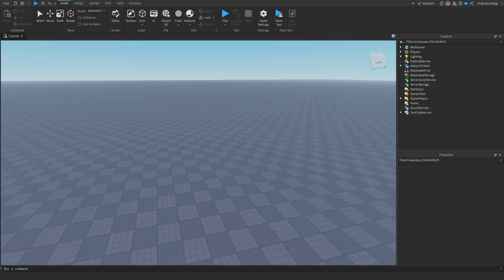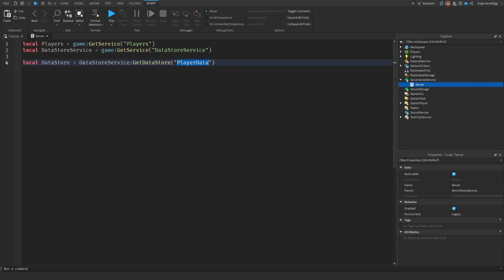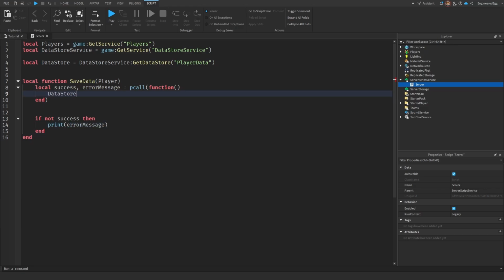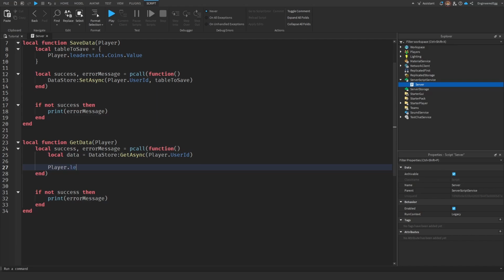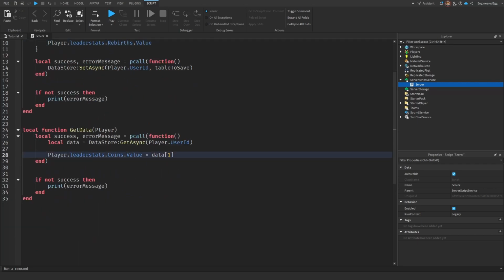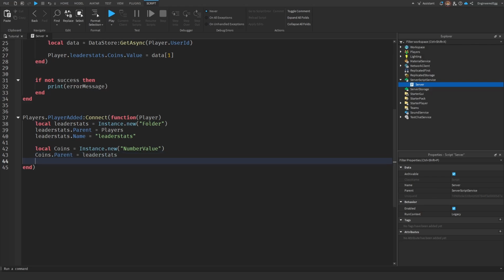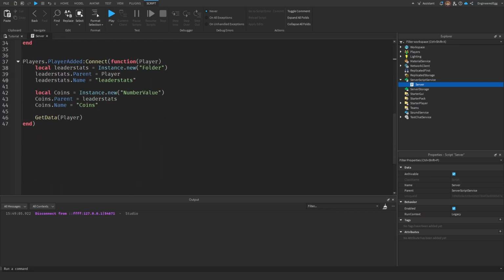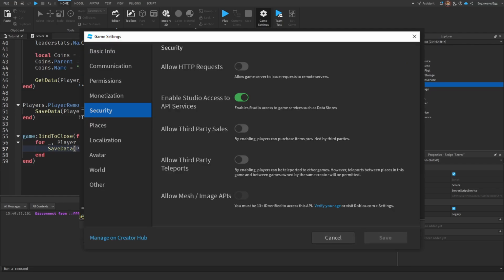How to Make a Data Store | Roblox Studio